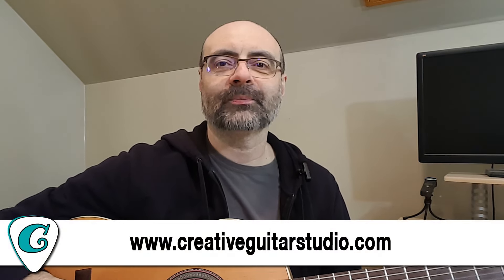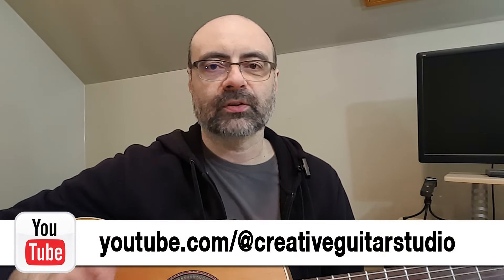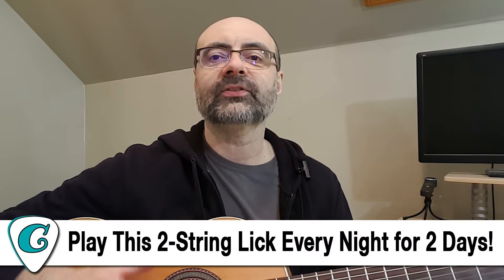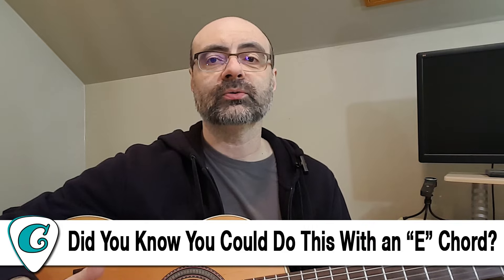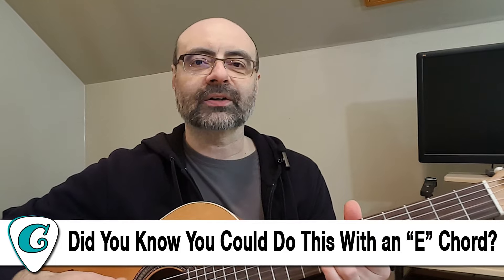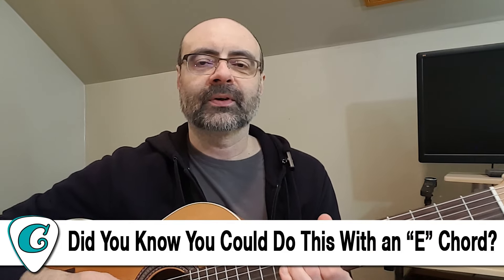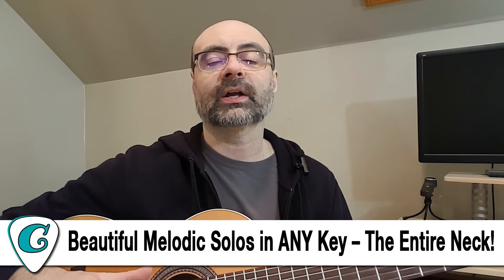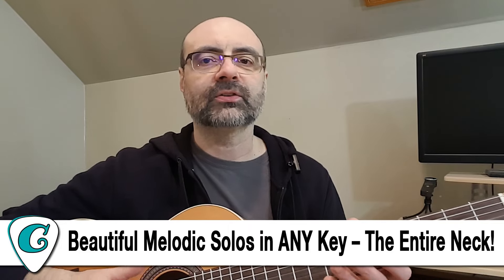8 MUST KNOW TIPS if You're Learning Guitar Over Age 50!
Andrew Wasson of Creative Guitar Studio talks about news and up-dates, along with recent videos posted to the Creative Guitar Studio YouTube channel.